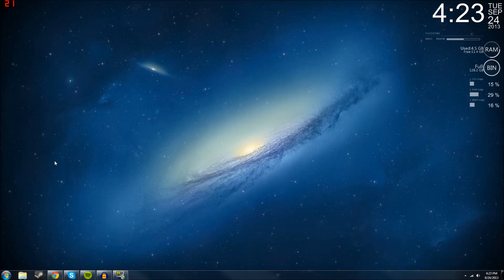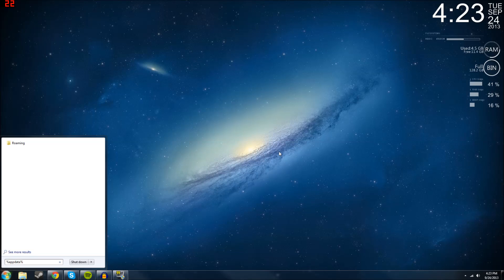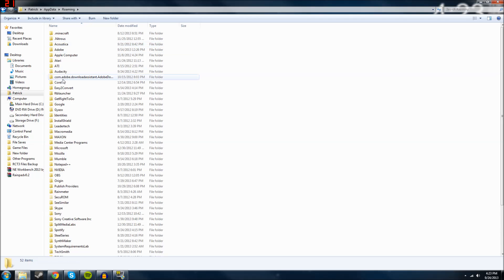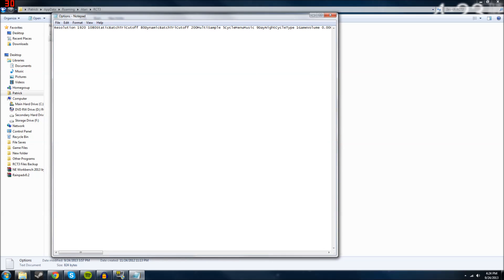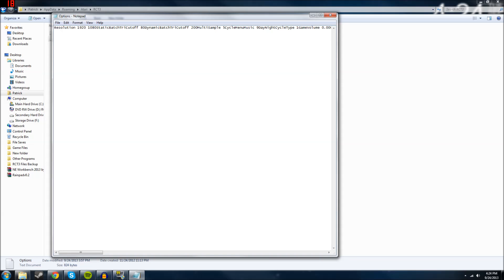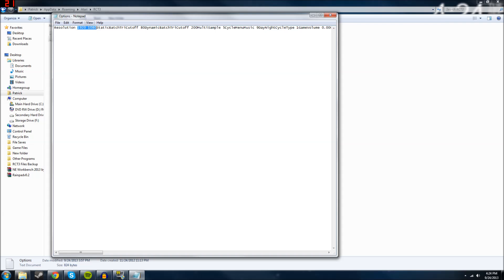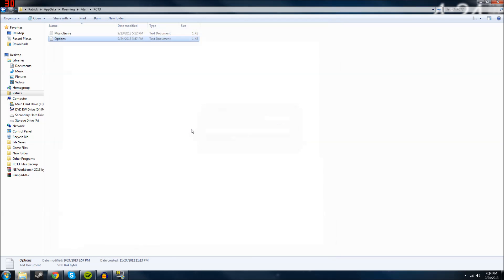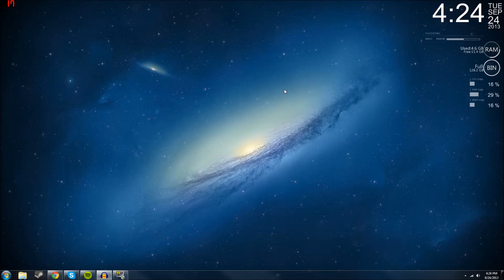RCT3 Tutorial - Custom Resolution!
With this little trick, you can change your resolution to anything you want, with any aspect ratio!